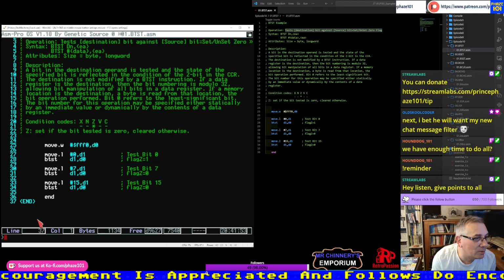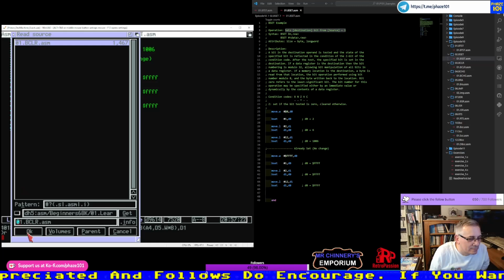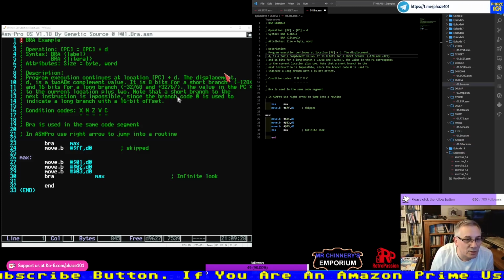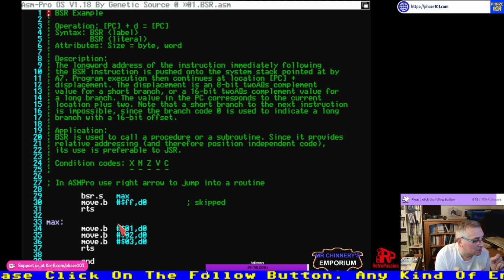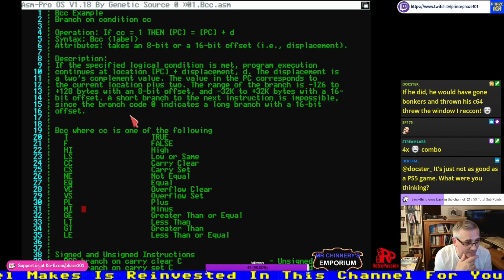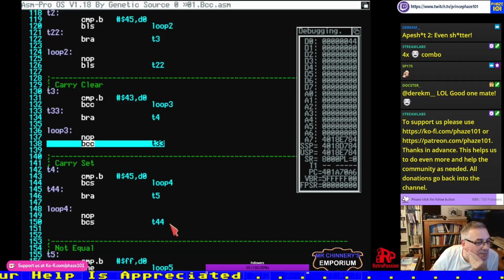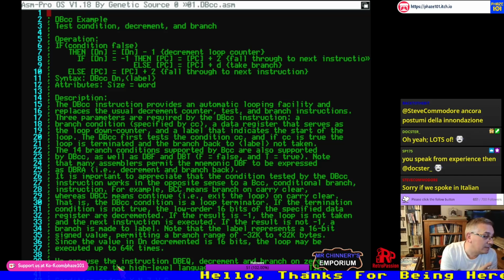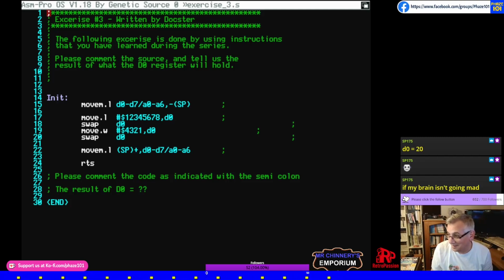Learning Amiga 68K Assembly With Docster 10 - A beginners development to 68000 Assembly tutorials